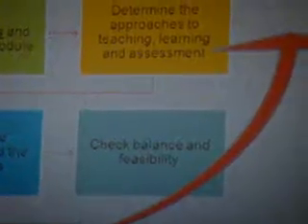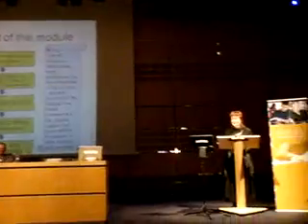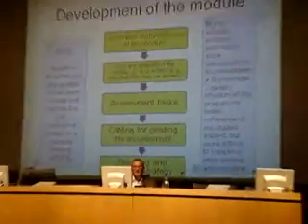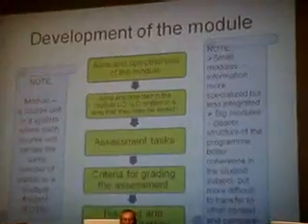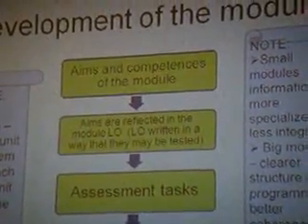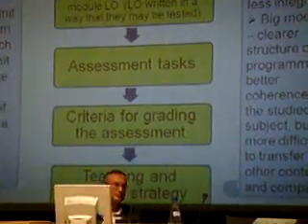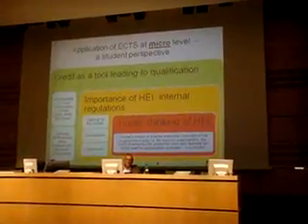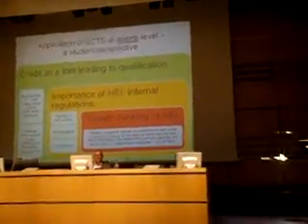ECTS Raimonda 4